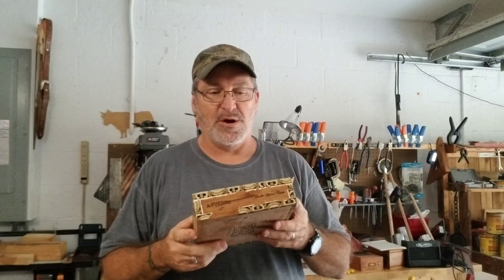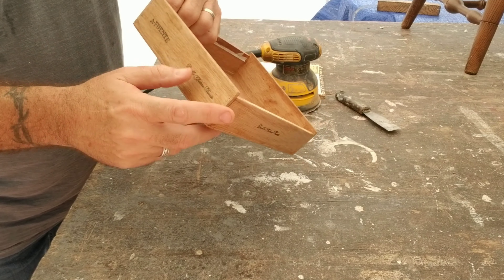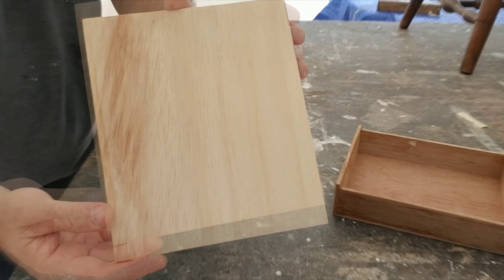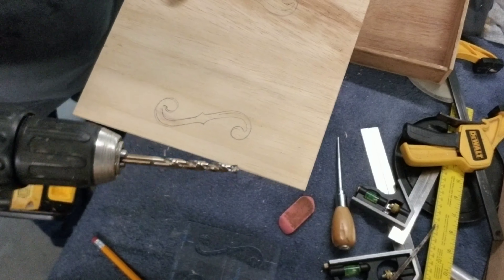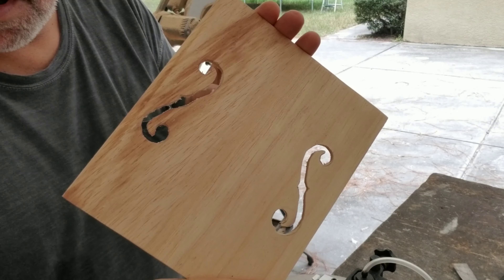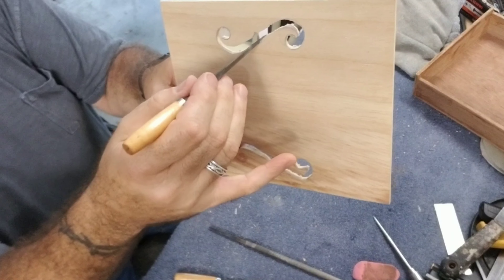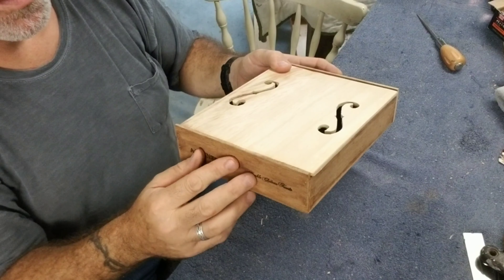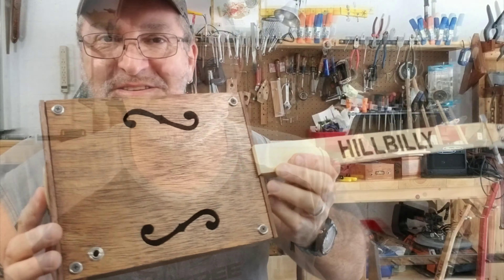Cigar Box Guitar -Take an UGLY cigar box and turn it into a beautiful Guitar.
What do you do with a good cigar box that has a really bad looking label on it? DO you throw it out?
I don't, I'll show you what you can do with those UGLY cigar boxes, and how you can turn them into beautiful cigar box guitars.
Michael Bianconi~

My online store, CBG's and Stomp boxes